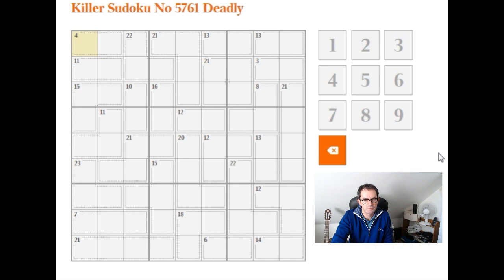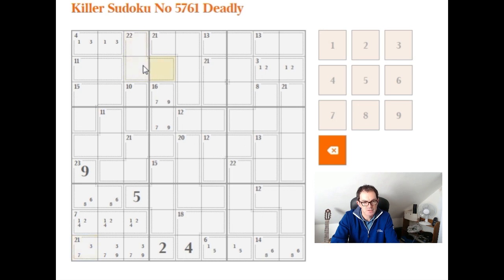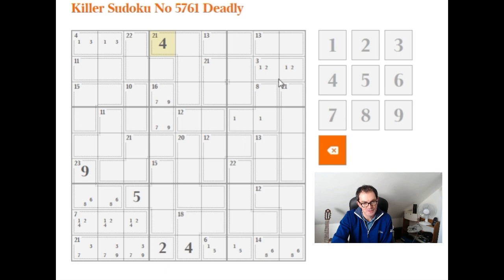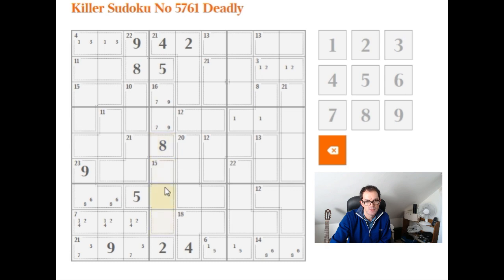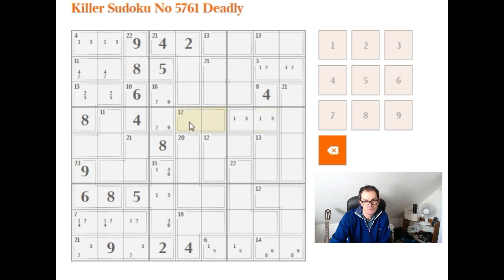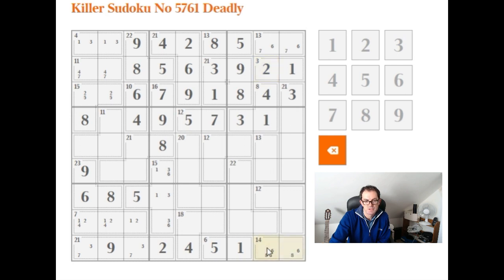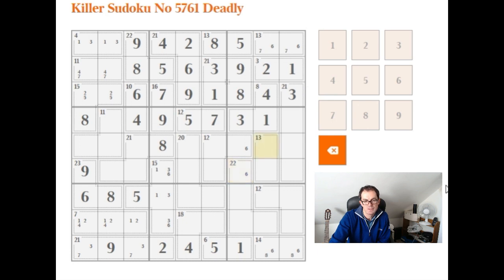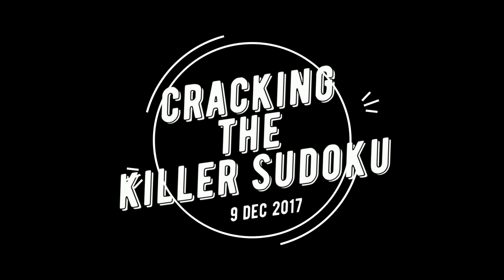Solving The Deadly-rated Killer Sudoku from The Times: 9 Dec 2017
Simon talks through how to solve this puzzle.